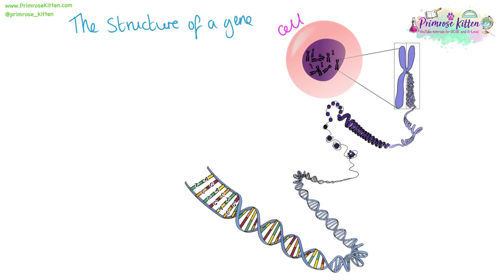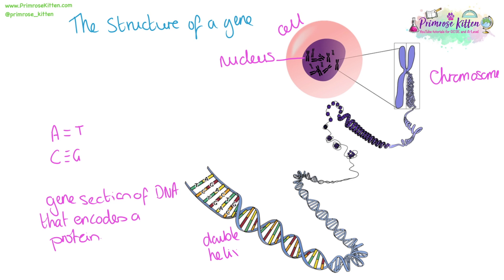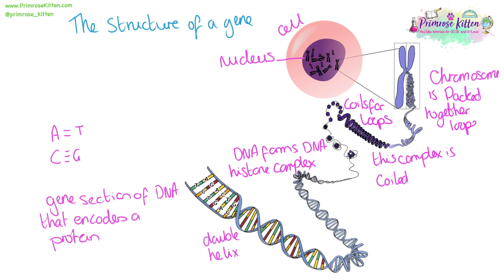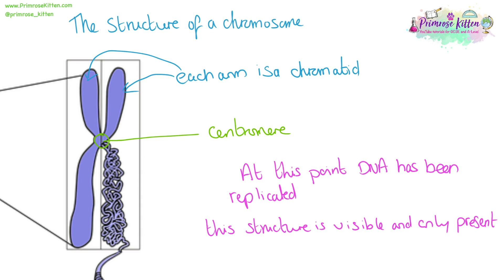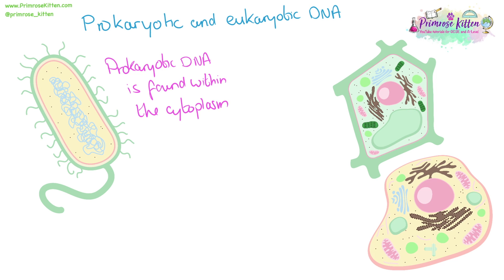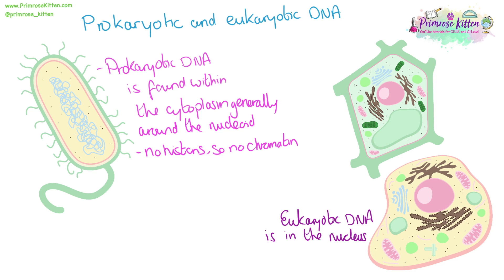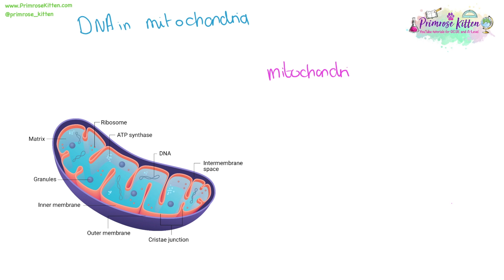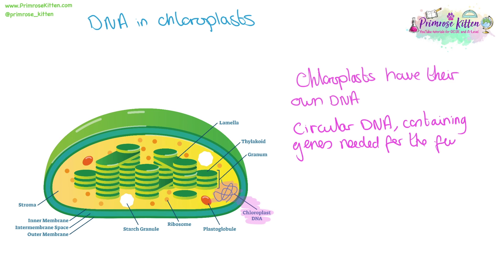DNA Within Cells | Revision for A-Level Biology